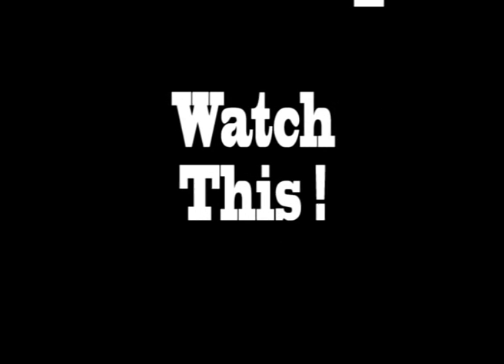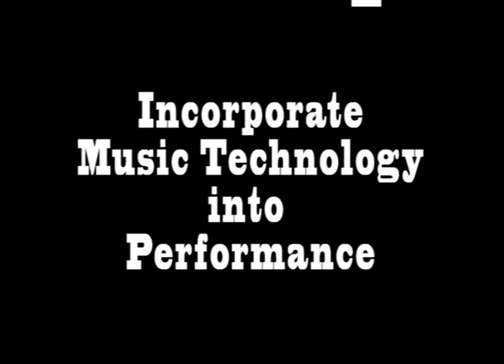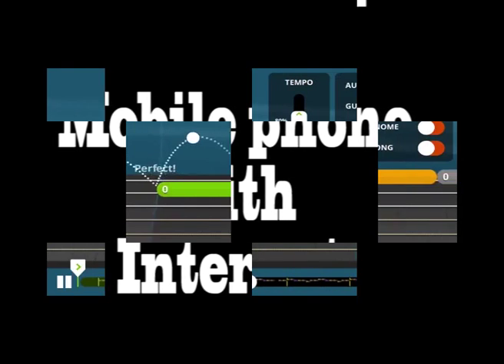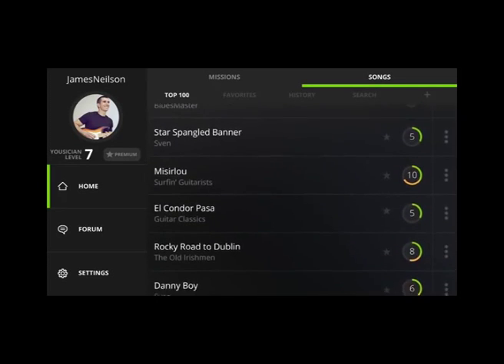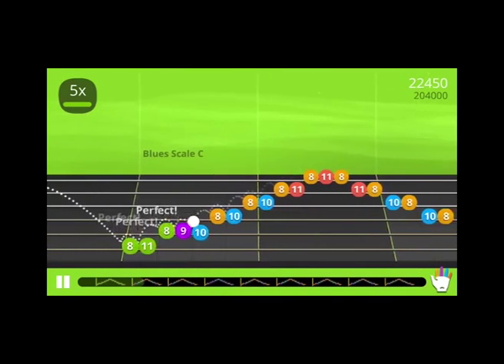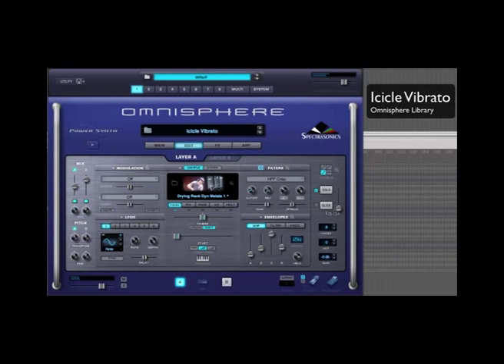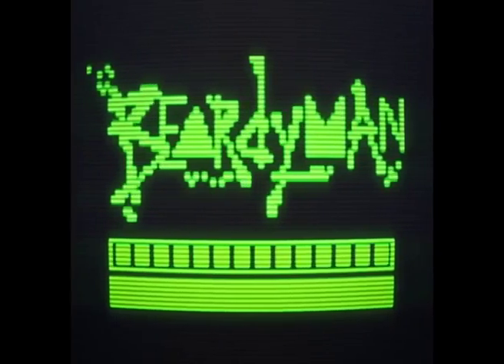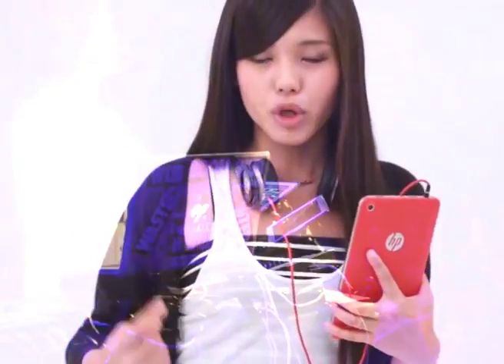USING TECHNOLOGY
A short video explaining 1 of 8 units students must complete for the Certificate II in Music.

We sourced all the video examples used in this video from youtube.

This video is produced for educational, not commercial use.